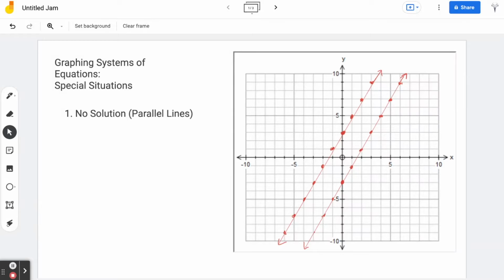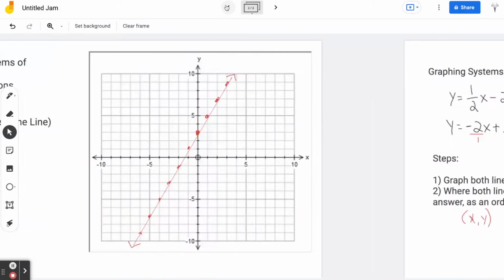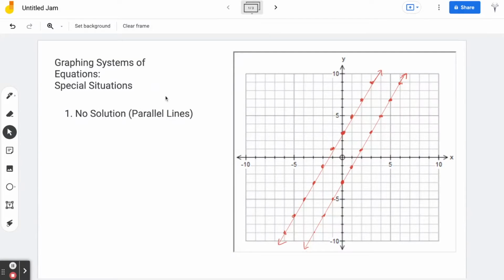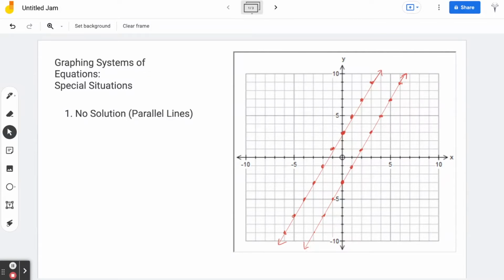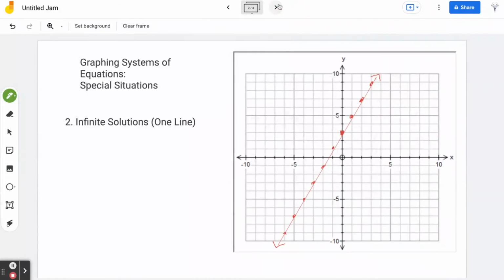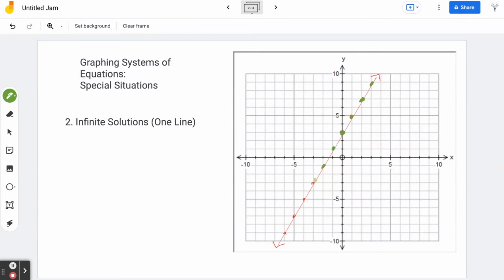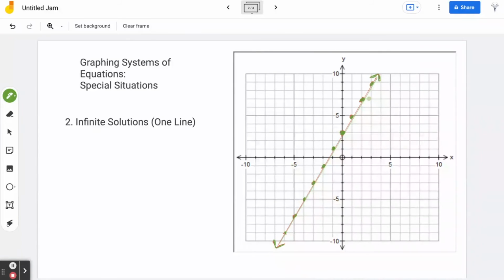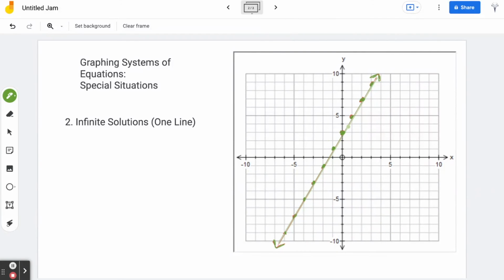Graphing Systems of Equations Special Situations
This video shows special situations when graphing systems of equations.

When two lines are graphed, and they never touch (parallel lines), they will have NO SOLUTIONS.

When two lines are graphed, and they are always touching (basically the same line twice), the have INFINITE SOLUTIONS.